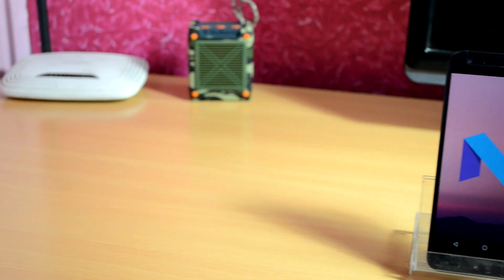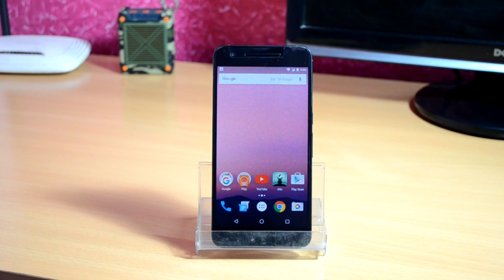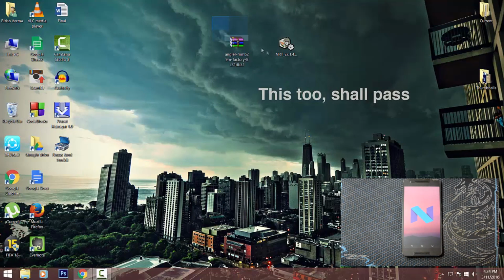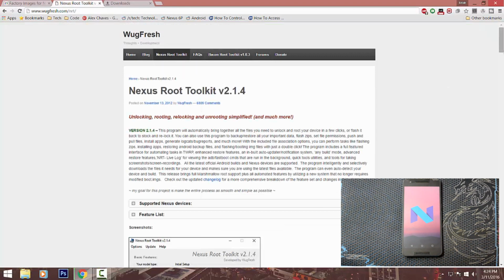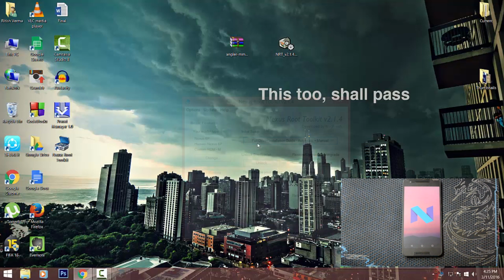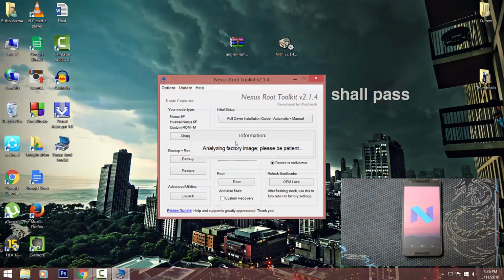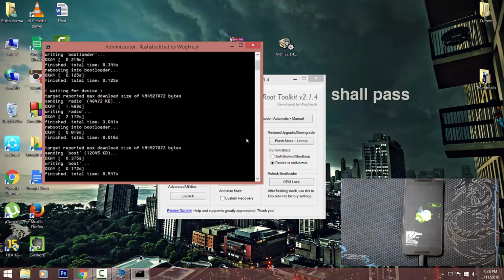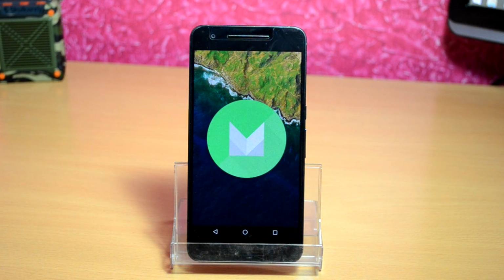Downgrade Android Nougat to Android Marshmallow on any Nexus Device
So did you upgrade to Android Latest Version i.e. Android N? Facing problems and now you want to downgrade back to Android Marshmallow?
Watch this Video to find out how you can easily downgrade to Android Marshmallow from Android N on any Nexus Device including Nexus 5, Nexus 5X, Nexus 6, Nexus 6P or Nexus Player.

You can also follow me on other social networking sites (Links Below)

- RitishTech - Ritish Verma ♛